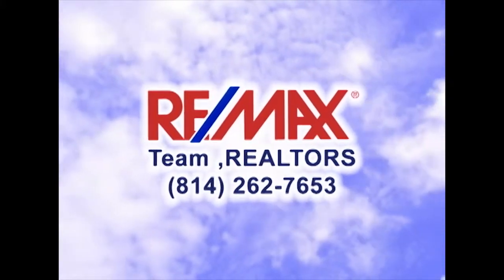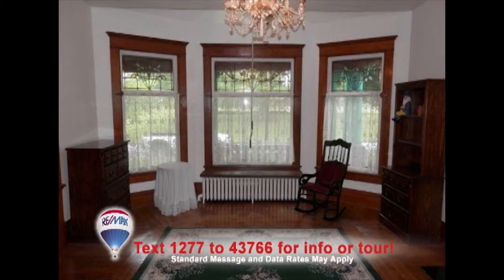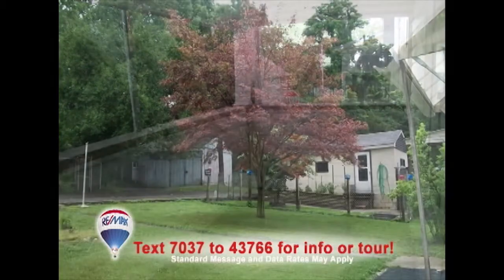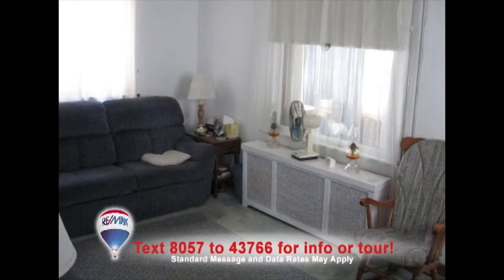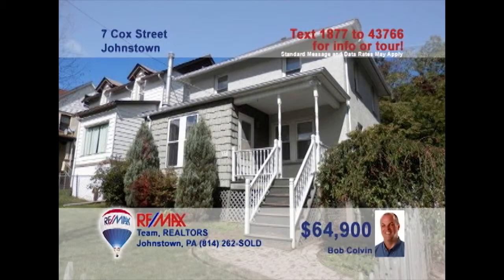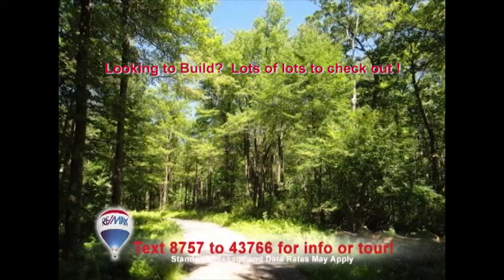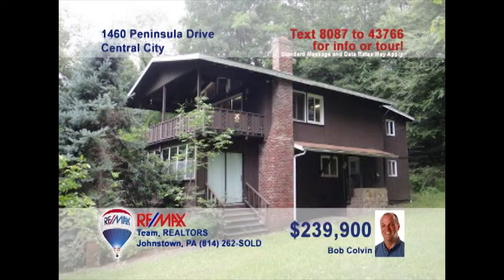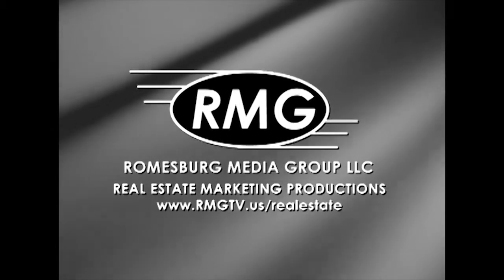9 March 2014 RE/MAX Sunday Real Estate Showcase